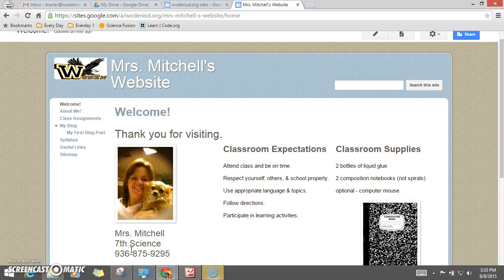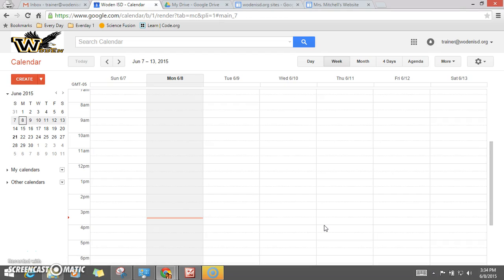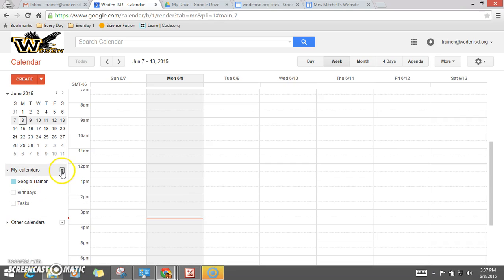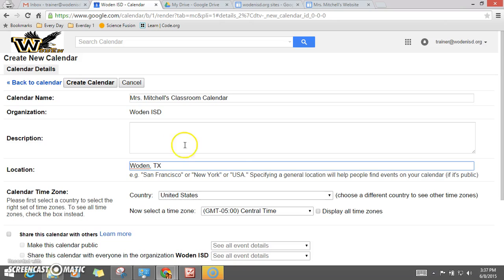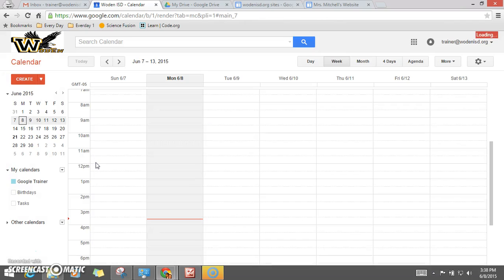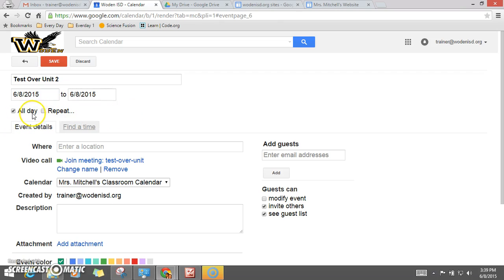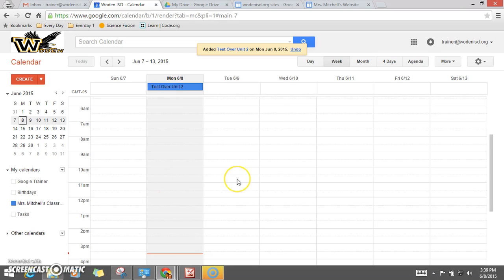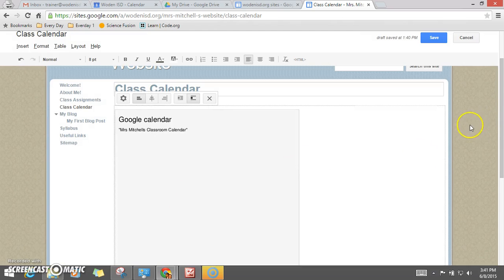Calendar Page Google Sites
Adding a classroom calendar to your teacher Google site.